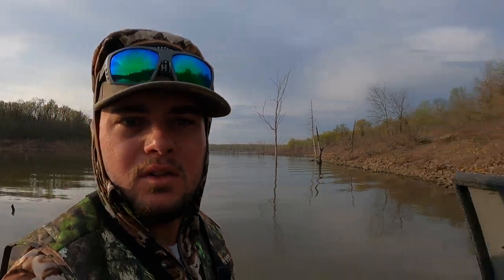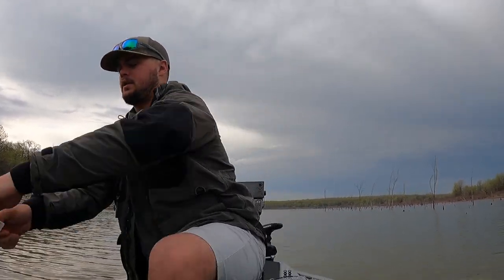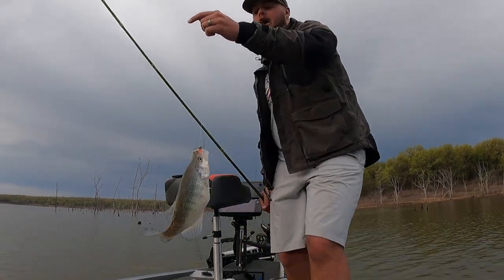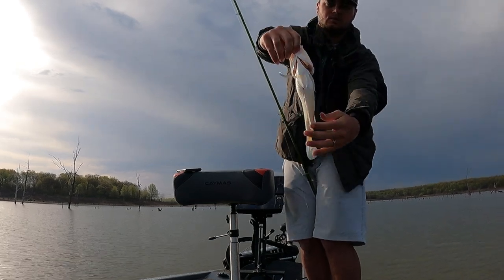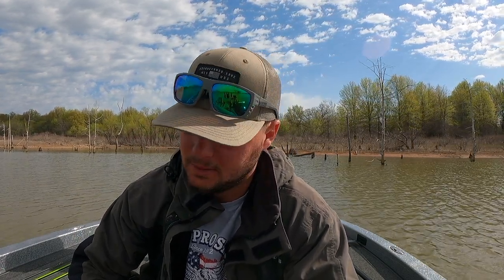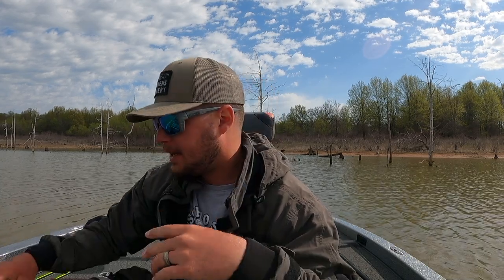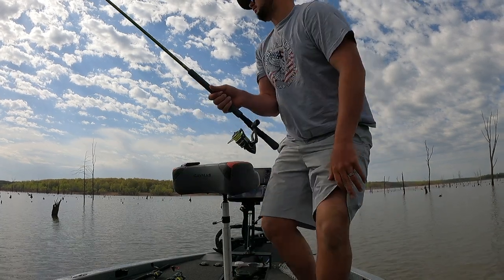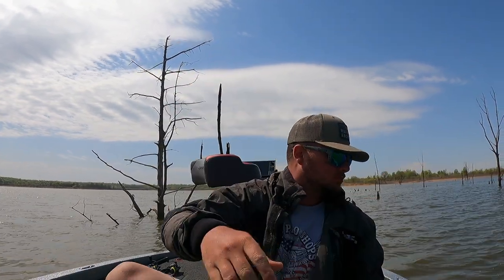Spring Fever on Truman Lake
In this video I try my odds on a little later morning turkey hunt and of course get on some big slab crappie with new baits/techniques.